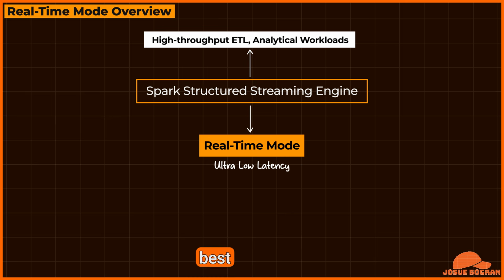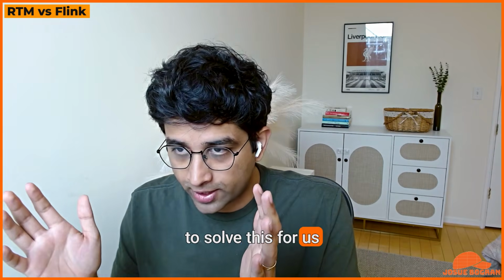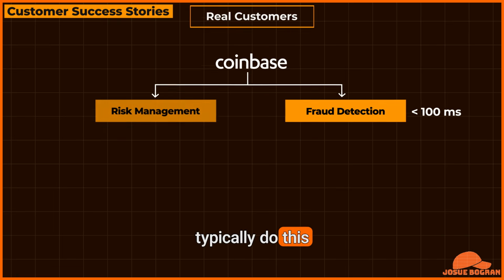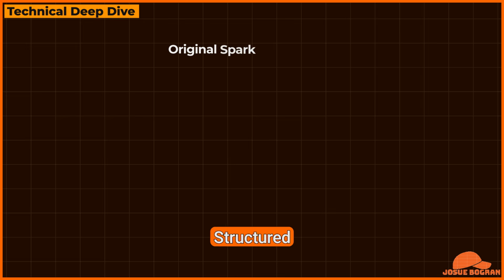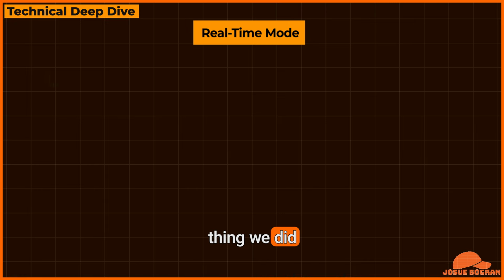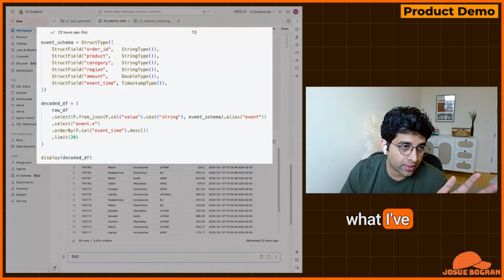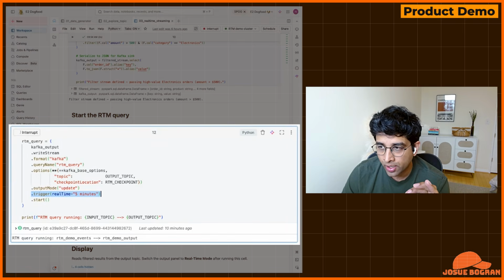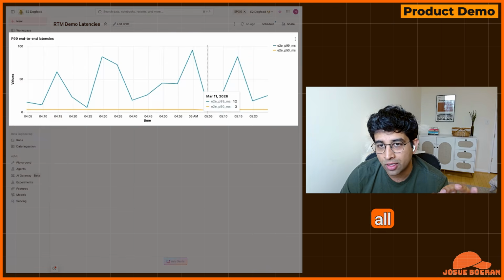Can Databricks Real-Time Mode Replace Flink? Demo + Deep Dive with Databricks PM Navneeth Nair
@Databricks Real-Time Mode is one of the most important recent updates to Spark Structured Streaming, especially for teams trying to handle lower-latency operational workloads without adding more engine sprawl. In this conversation, Databricks PM Navneeth Nair joins me to break down what Real-Time Mode is, where it fits, how it compares conceptually to Flink, and why it could matter for teams building real-time streaming applications on Databricks. We also walk through a live demo to show what the experience actually looks like in practice.

Chapters
00:00 Intro
00:15 Overview of Real-Time Mode
01:02 Spark' Real-Time Mode vs Apache Flink - Performance
02:59 Spark' Real-Time Mode vs Apache Flink - Costs
04:29 Customer Success Stories
09:31 Technical Deep-Dive
13:58 Spark Real-Time Mode Demo
21:08 Closing Remarks